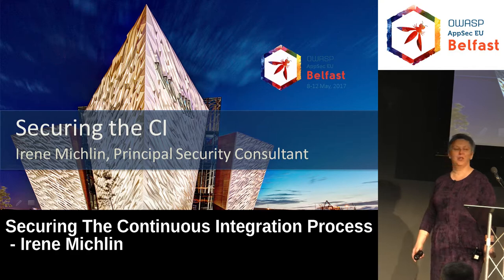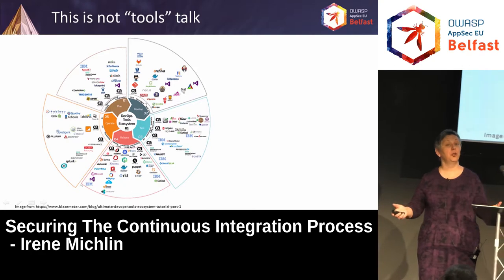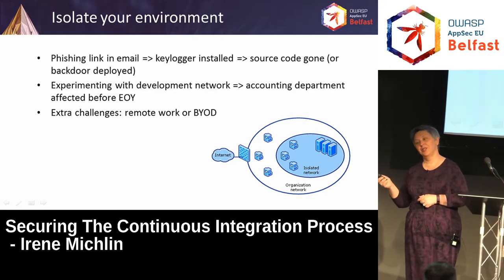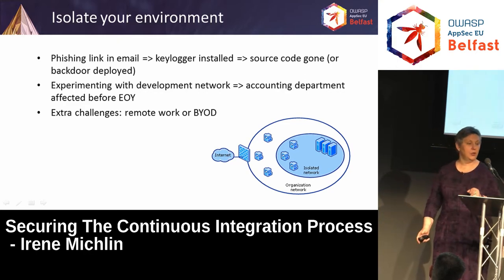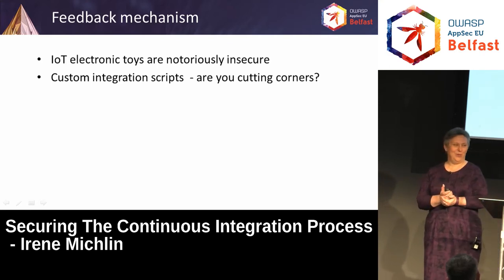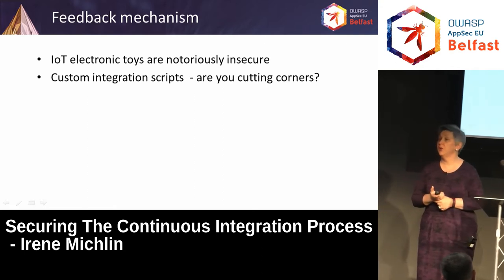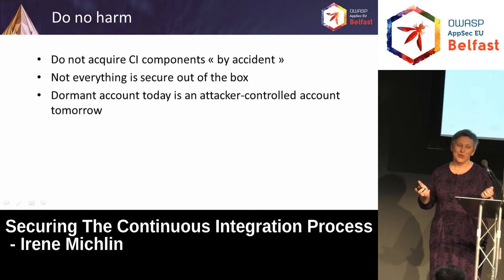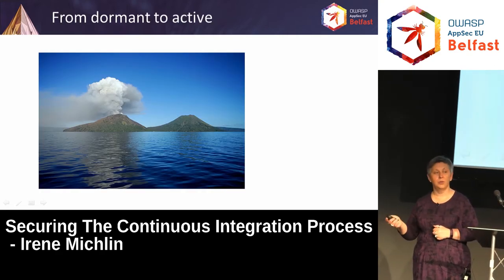AppSec EU 2017 Securing The Continuous Integration Process by Irene Michlin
Continuous integration (CI) has long left the stage of experimental practices and moved into mainstream software development. It is used everywhere from start-ups to large organisations, in variety of technology stacks and problem domains. However, the security implications of introducing CI are often overlooked or underestimated.

This talk intentionally avoids recommending a specific solution or vendor. Instead it focuses on technology and process changes involved in setting up CI environment, and aims to provide best practice guidance for introducing CI in your secure Software Development Life Cycle (SDLC). The choice of tools in various steps of CI is enormous. This presentation does not discuss their relative merits from functionality point of view, but suggests which features are necessary to allow secure integration of the tools.